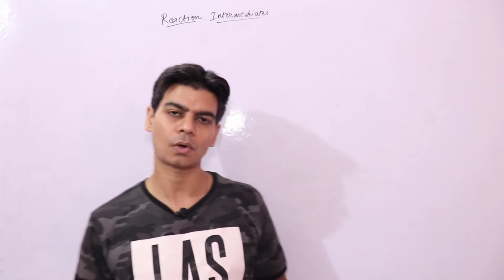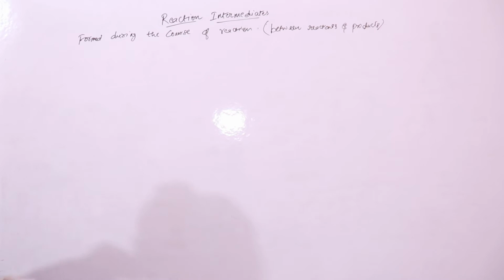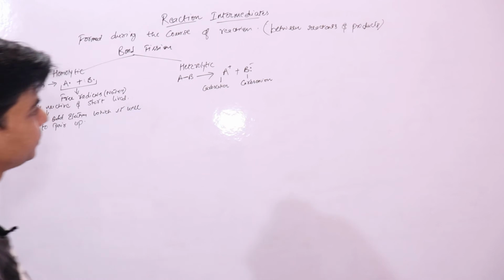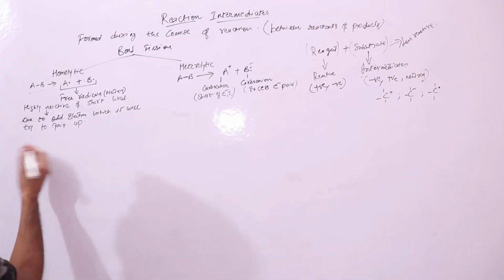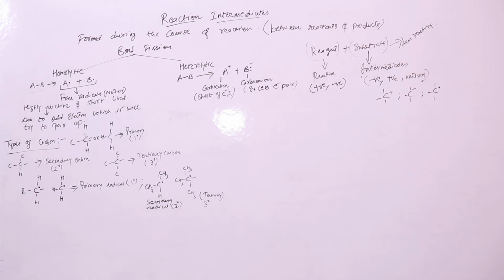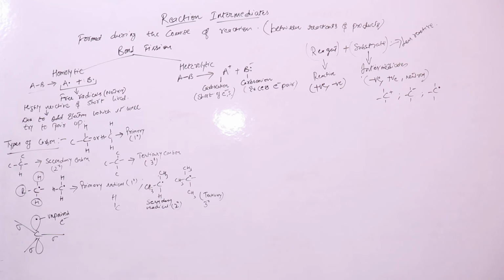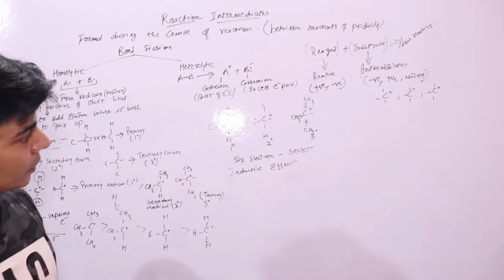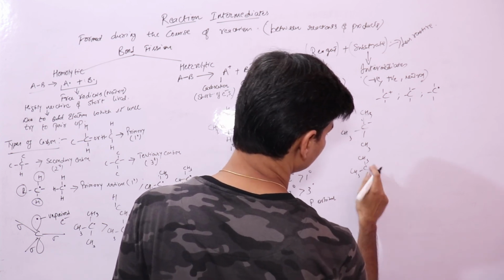Reaction Intermediates - Free Radicals, Carbonions & Carbocations